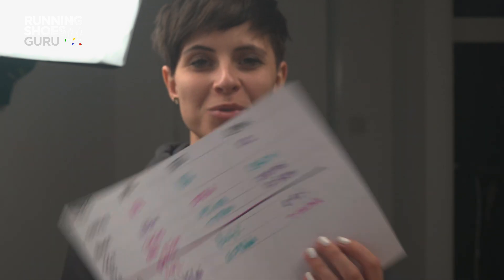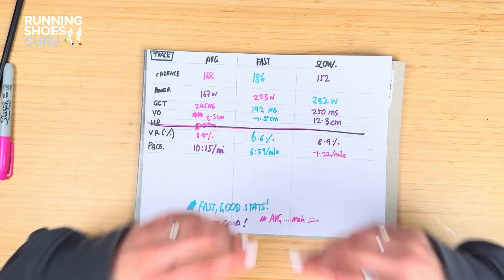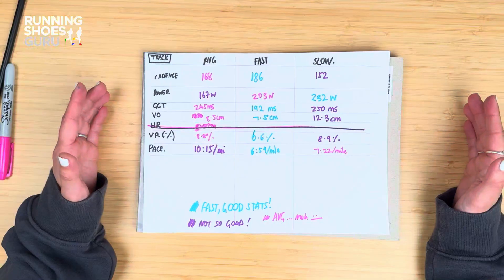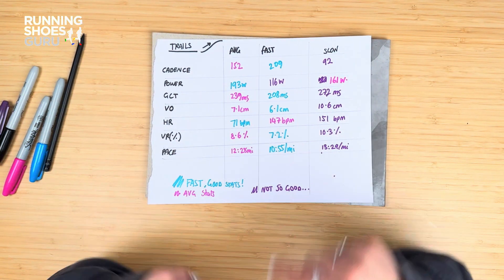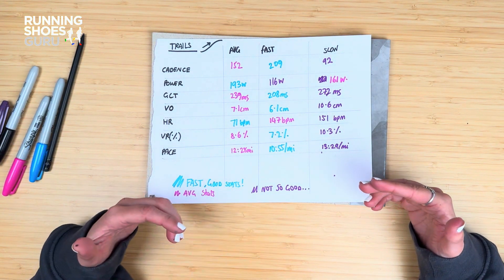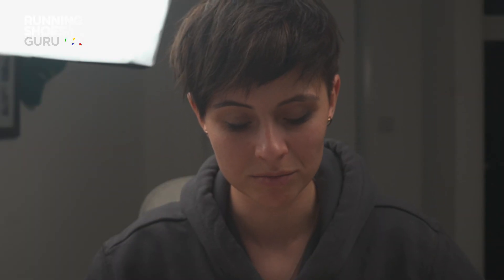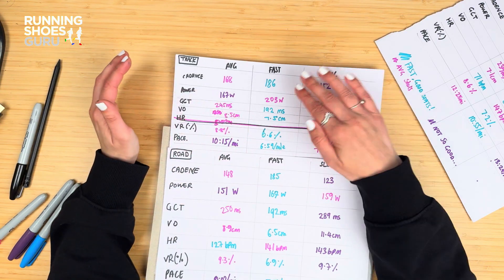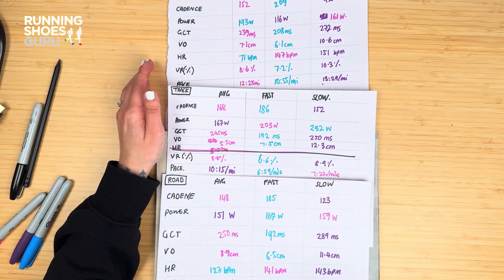THIS happens when you change your running cadence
Running cadence is the number of steps you take, while running, in a minute. Most coaches nowadays recommend a high (180+) cadence while running.

We put it to the test by running at slow, medium and high cadence on track, road and trail - and checking the effects it has on other running metrics such as vertical oscillation, ground contact time, power output etc...

Timestamps:
00:00 - Our experiment
00:36 - What is cadence? Why does it matter?
01:12 - What's the average running cadence?
01:52 - Cadence experiment on the track
03:25 - Track results
06:11- Cadence experiments on the trails
07:35 - Trail results
10:22- Cadence experiments on the road
10:51 - Road results